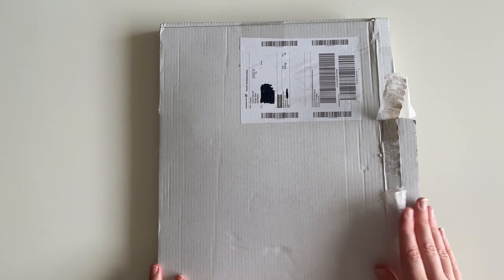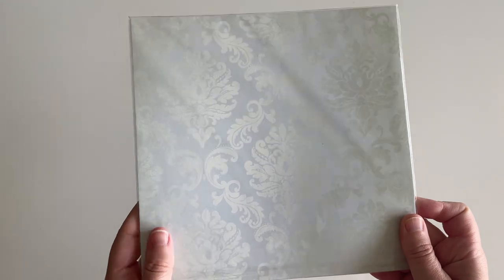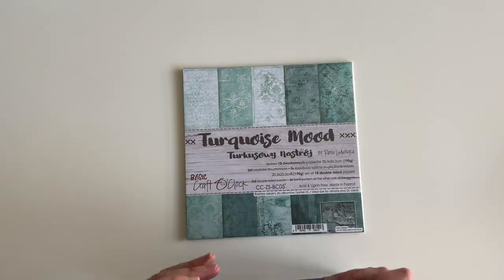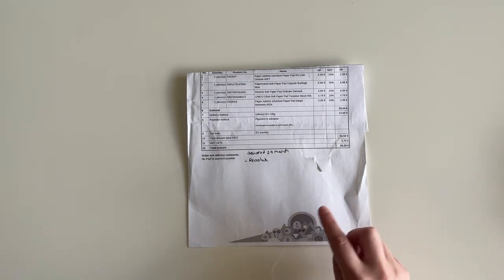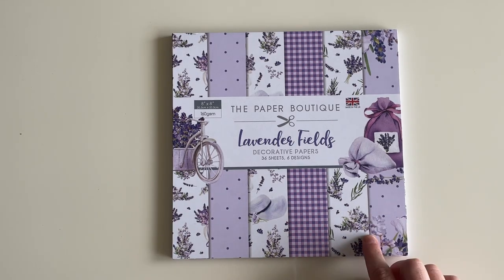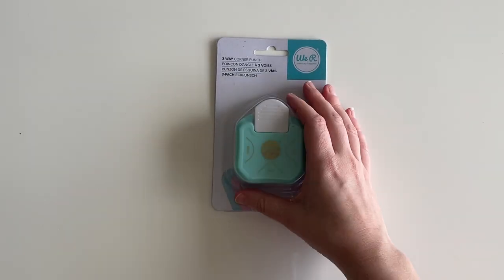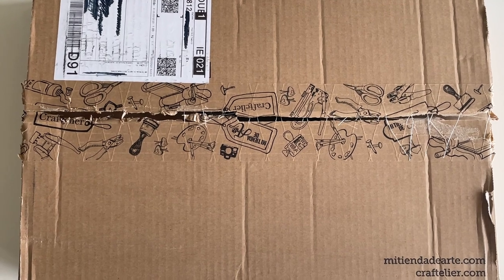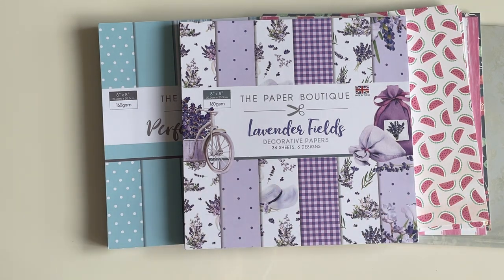Paper haul for new cash envelopes from Craftelier and Papiria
I ordered some new paper from Papiria and Craftelier to make some new cash envelopes.